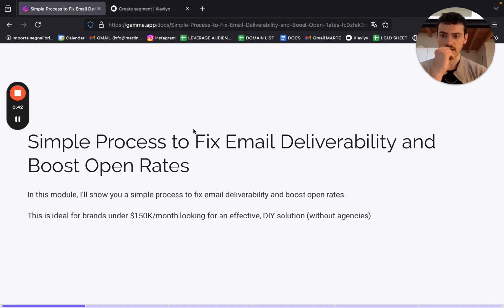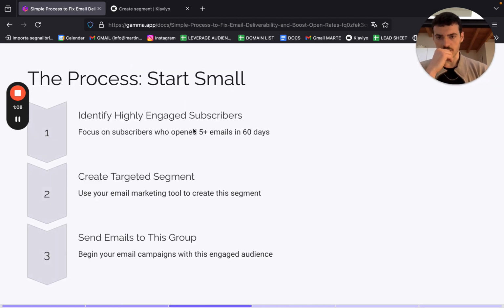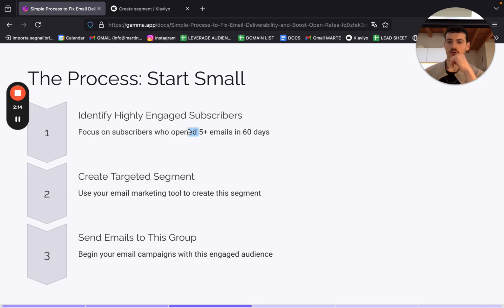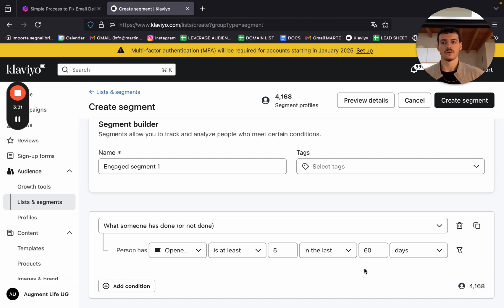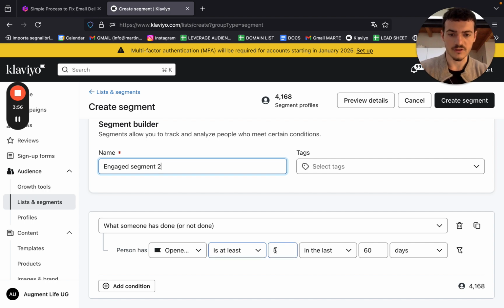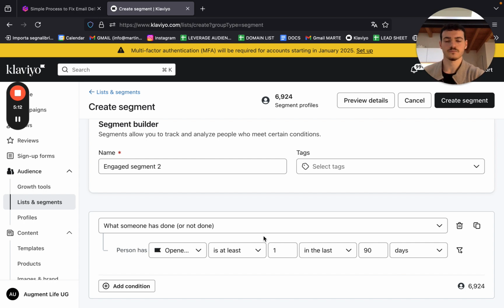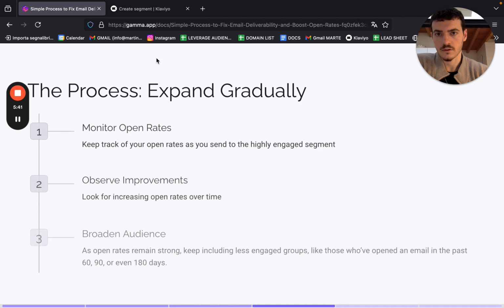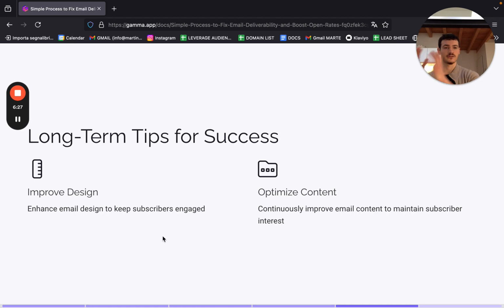2025 Email Deliverability Strategy: Get Your Emails Out OF Spam (Ecommerce)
Want an extra $10,000 to $100,000 in email revenue? Send a message to:

This lets me analyze your current setup & tell you exactly where you're losing revenue.